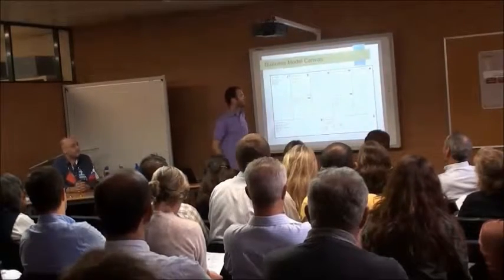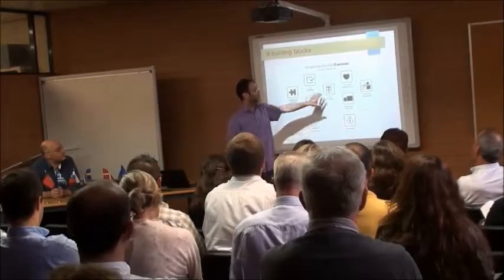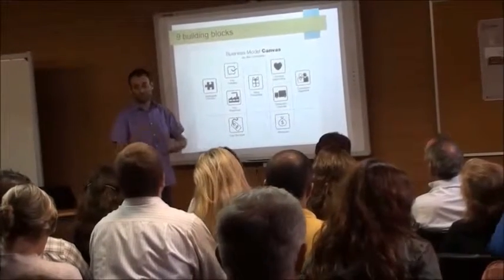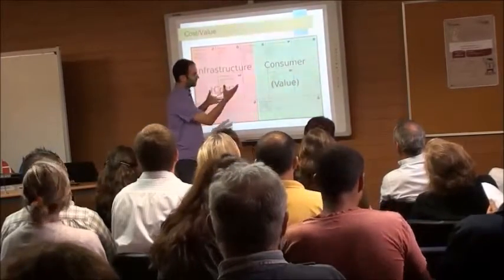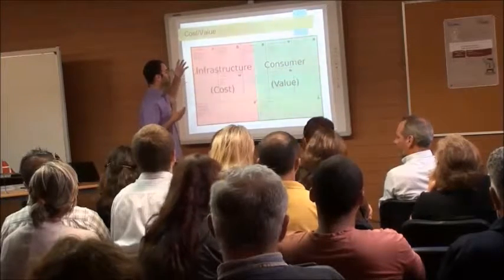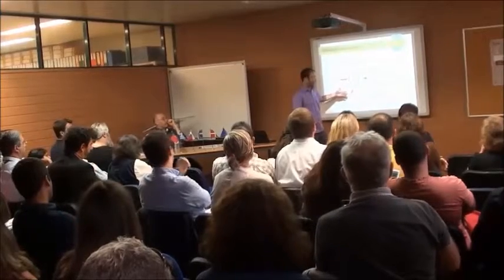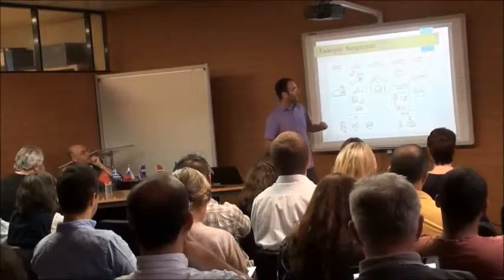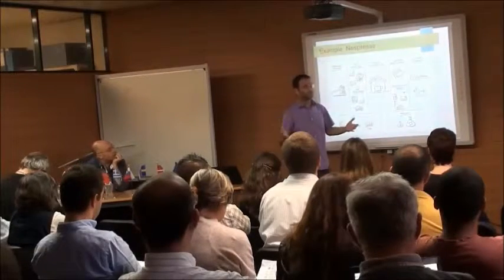IV - Osterwald's Business Model Canvas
Mariano Cecowski
XLAB

Conference "Entrepreneurship in a new Training context"
Lisbon, 7th October 2014
Organized By CENFIM and the Flite consortium

This project has been funded with support from the European Commission. This publication [communication] reflects the views only of the author, and the Commission cannot be held responsible for any use which may be made of the information contained therein.